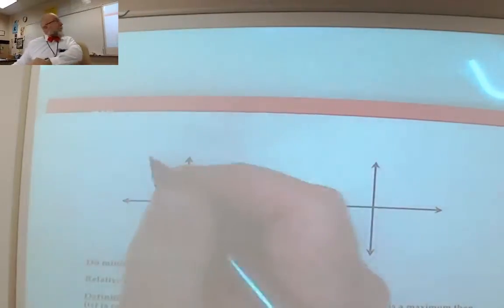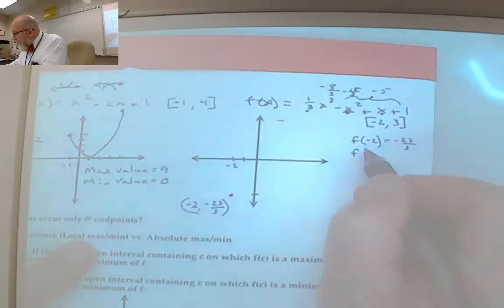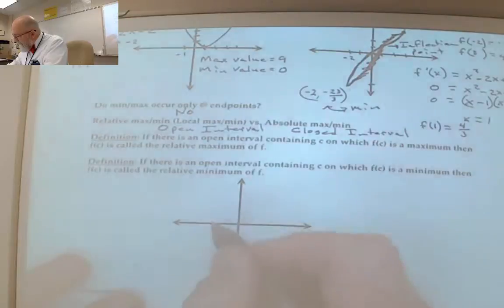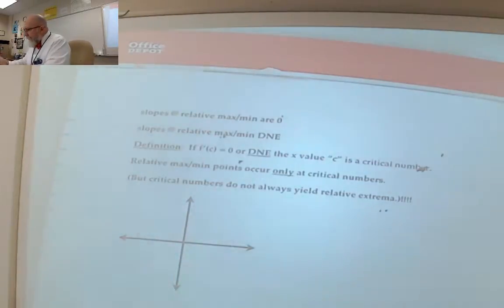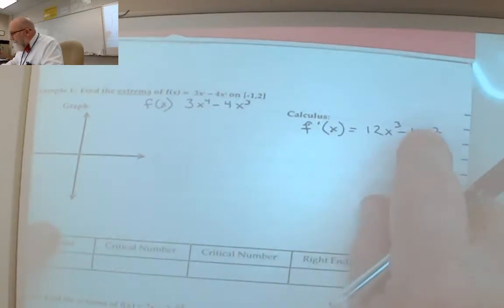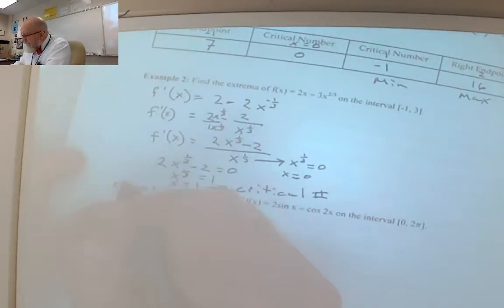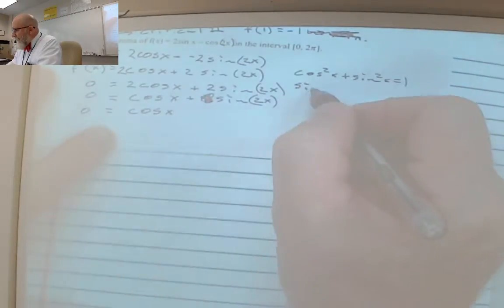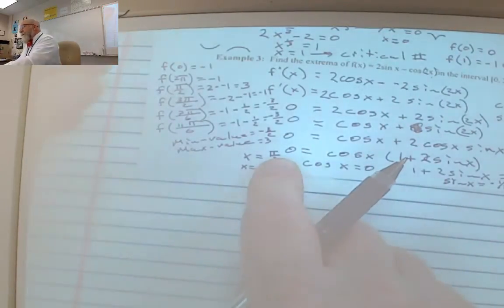3.1 Extrema Part 2 (Period 1)